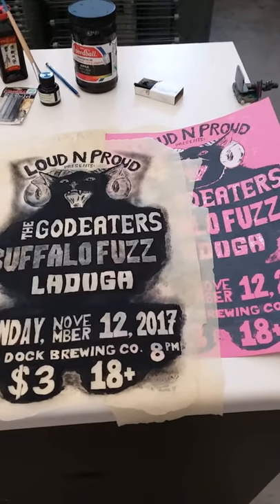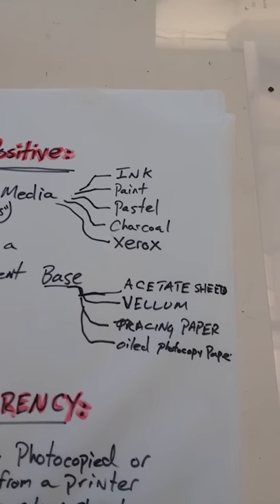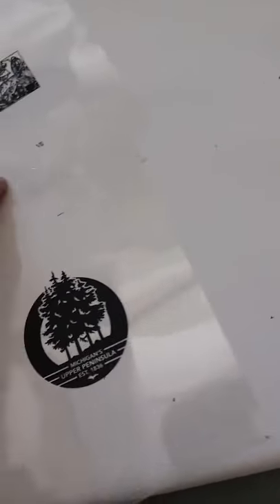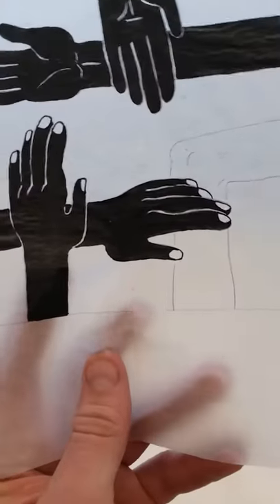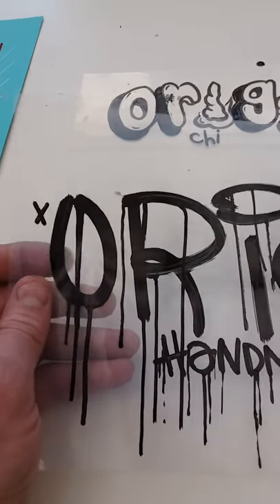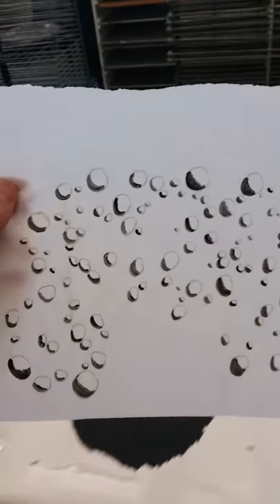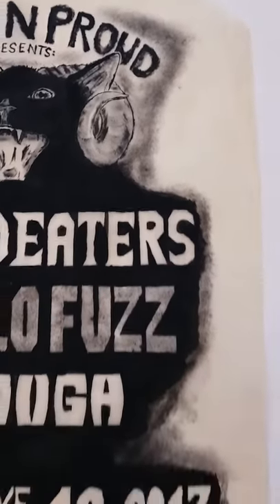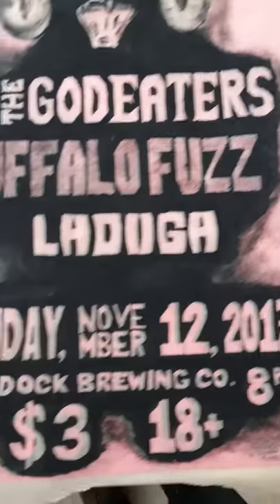Film Positives/Transparencies for Screen Printing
How to create film positives or "transparencies" for light-sensitive emulsion  screen prints.